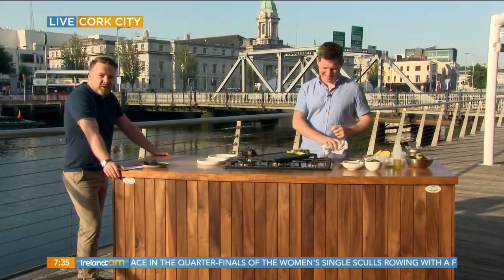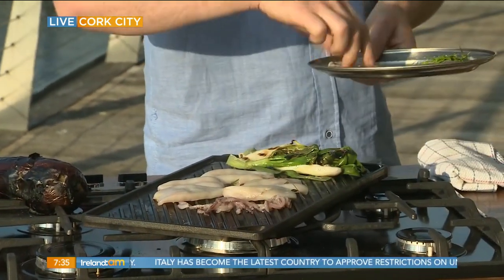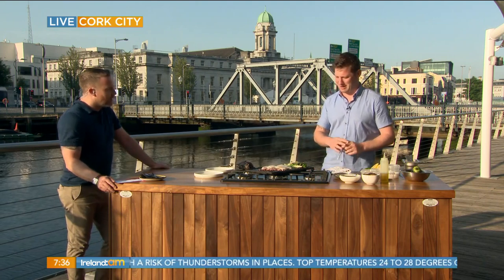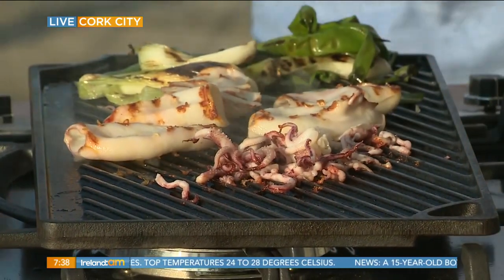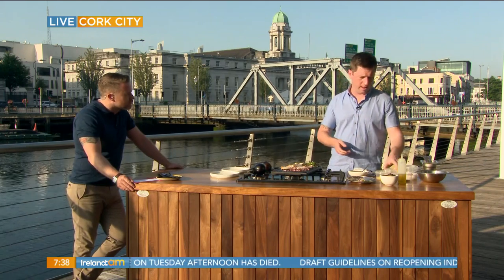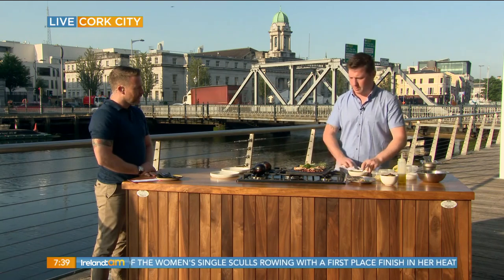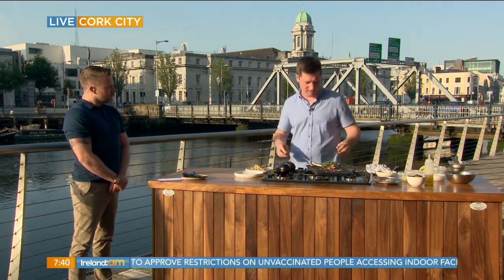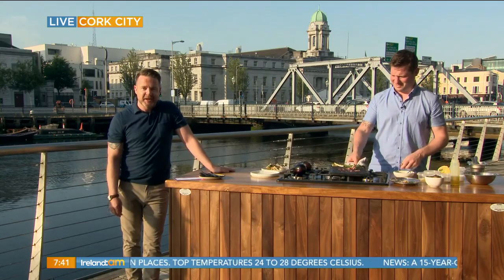BBQ Squid | Brian Murray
Brian Murray from The Glass Curtain, Cork shared this tasty recipe this morning for BBQ Baby Squid with Spring Onions, Smoked Aubergine Puree & Pickled Lemon.